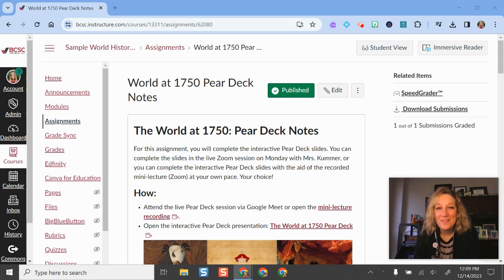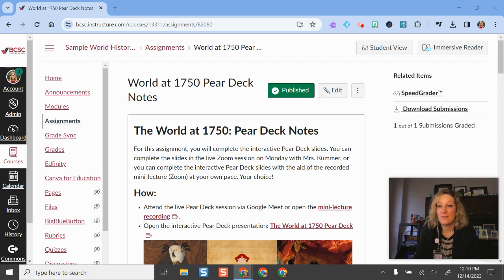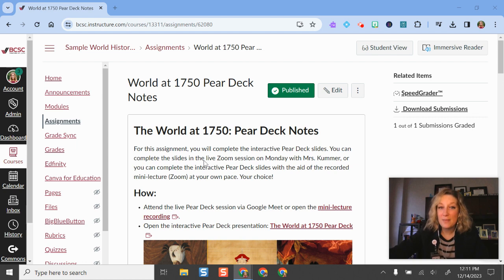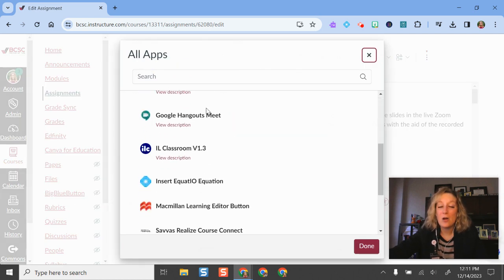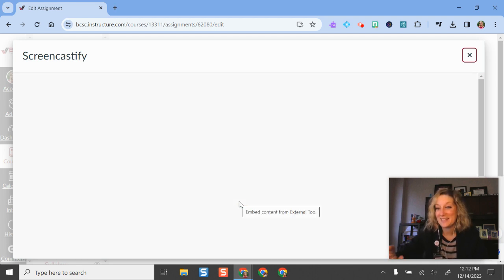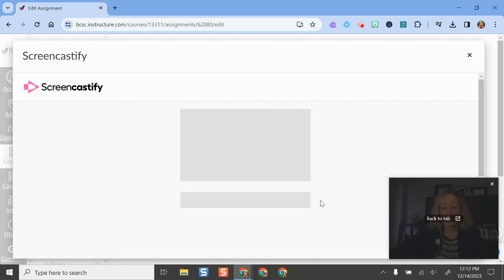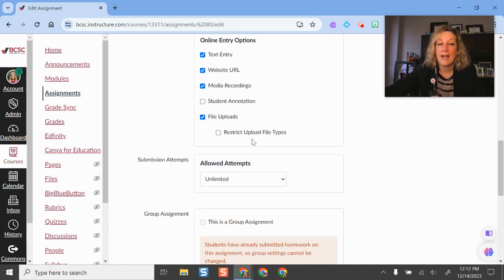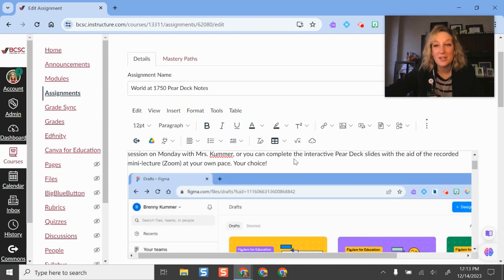Screencastify and Canvas Integration Tutorial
Learn how to leverage the new integration between Screencastify and our LMS, Canvas! All staff have access to Screencastify premium. You can easily insert your Screencastify videos into Canvas pages, assignments, discussions, and more!